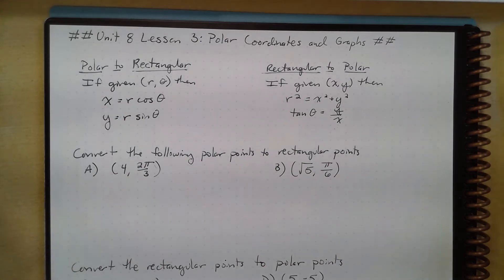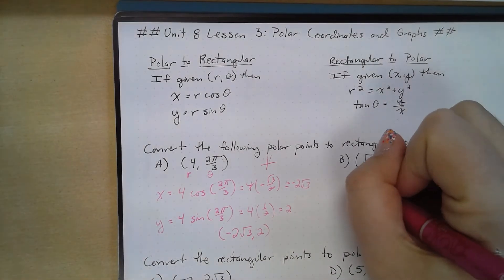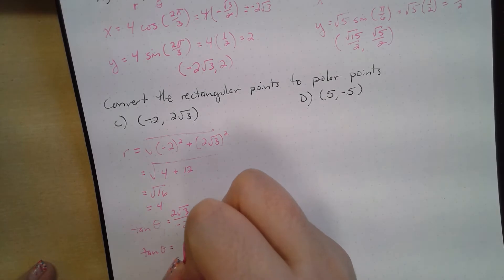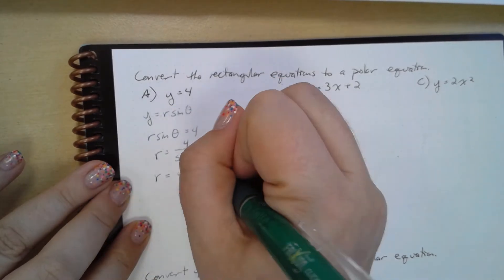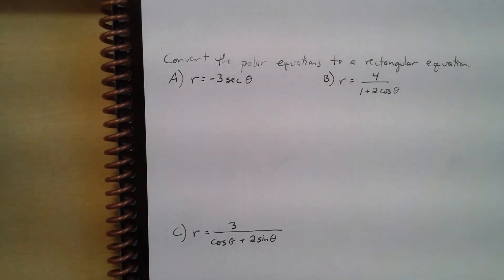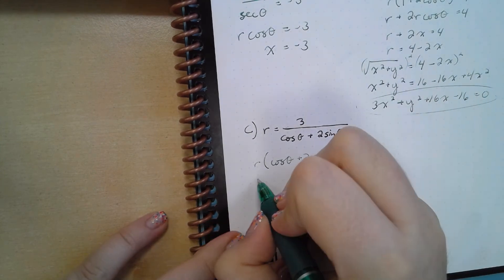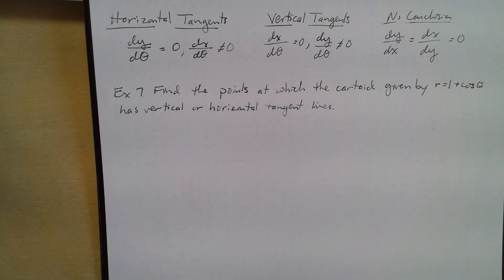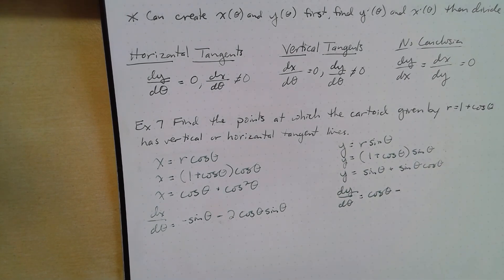Lesson 3: Polar Coordinates and Graphs_Part 1